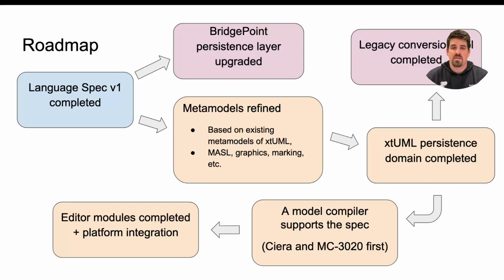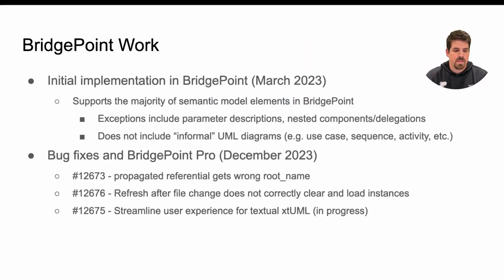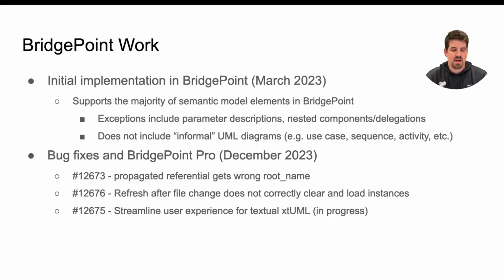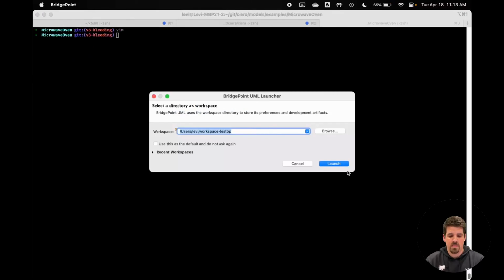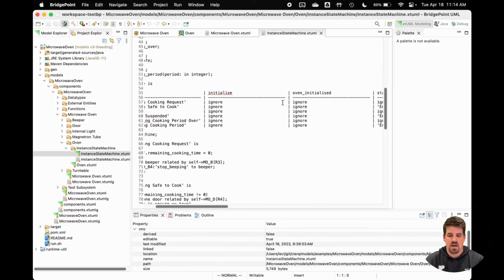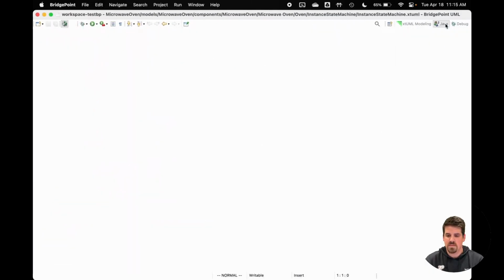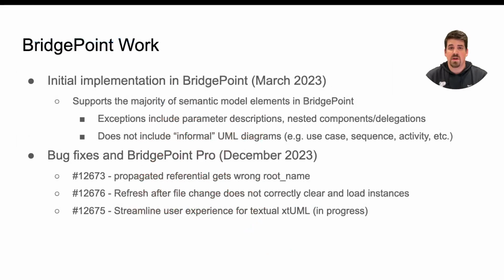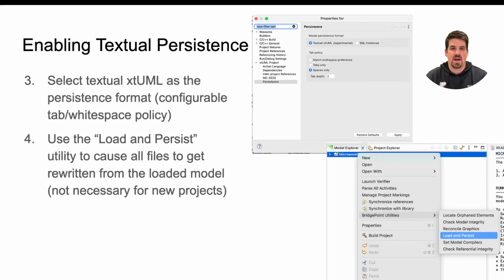Textual xtUML Update 2023 - Levi Starrett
See and hear status on the development of a Shlaer-Mellor xtUML persistence format that is human readable and editable.